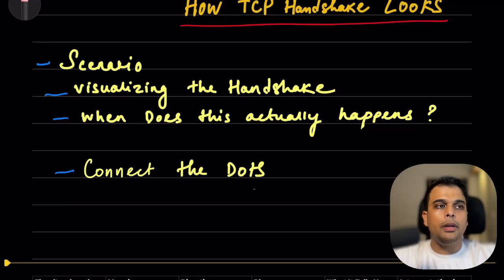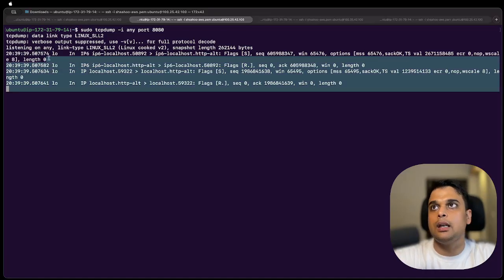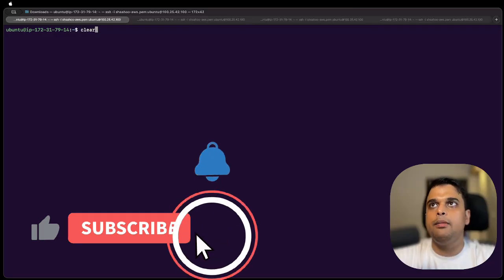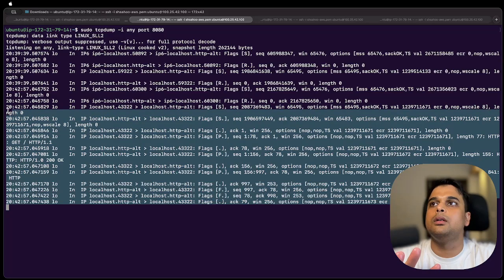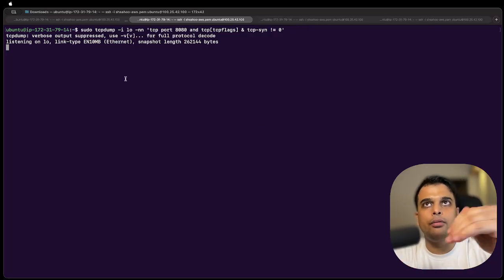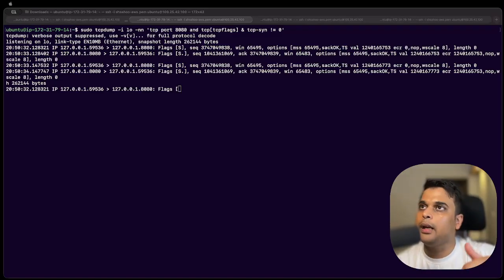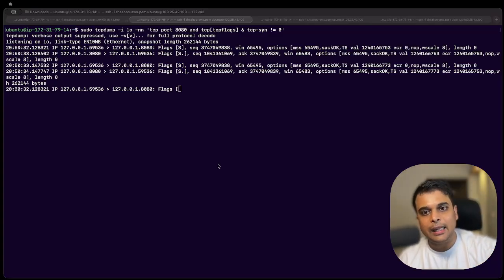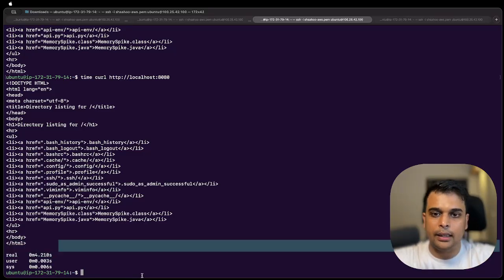TCP Handshake in Production Isn’t What You Think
If you've seen connection timeouts with no app errors — the TCP handshake is where the investigation starts.

The TCP handshake looks simple:SYN → SYN-ACK → ACK
But production systems don’t break in steps.They degrade… quietly.
Connections take longer to establish.Retries start happening in the background.Latency appears — without any clear failure.
And by the time you notice it…the problem is already in motion.
In this video, we zoom into that invisible phase —where TCP is still trying to establish trust with the network.
Because sometimes, the real issue isn’t your service.It’s the time it takes just to begin.

• Why latency can exist before any data is exchanged
• How connection setup becomes a hidden bottleneck
• What retry behavior actually signals under the hood
• Why intermittent slowness is often a connection problem, not an application one